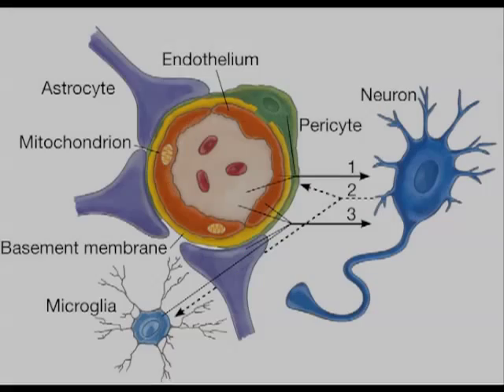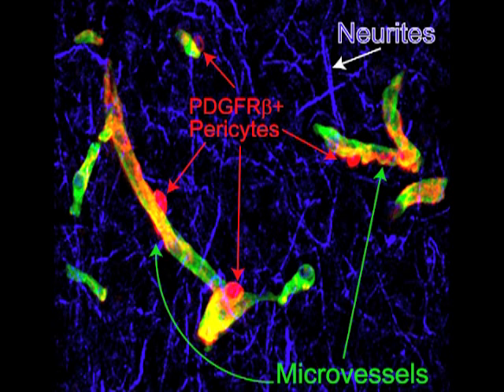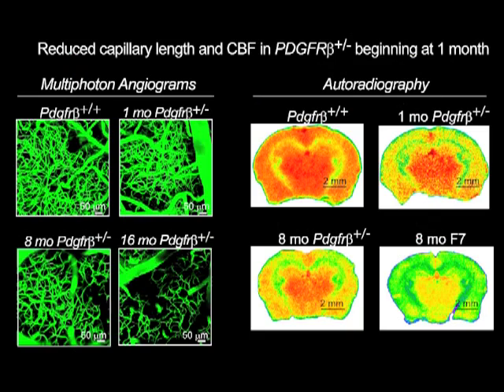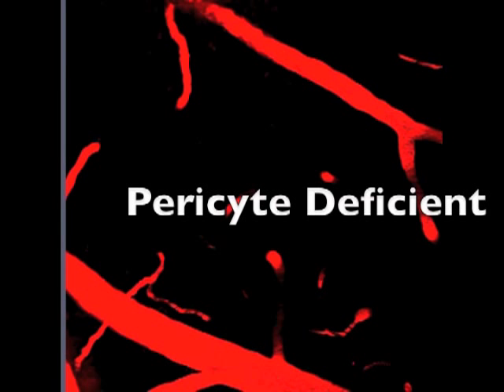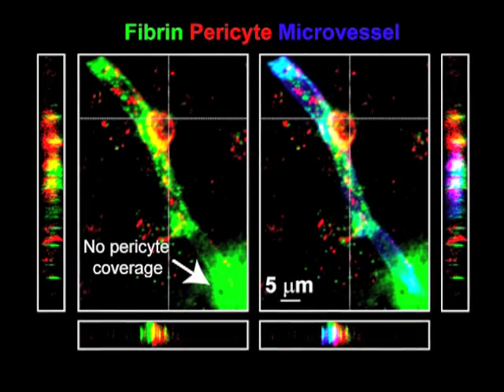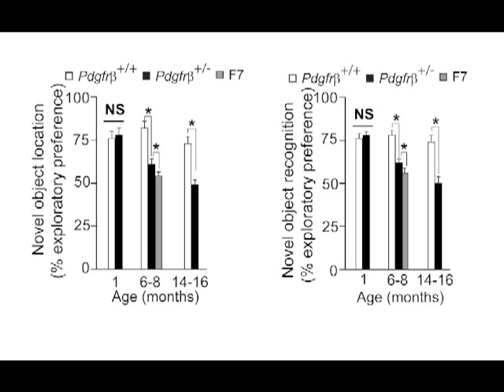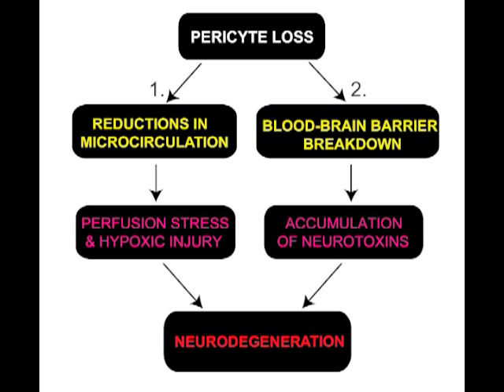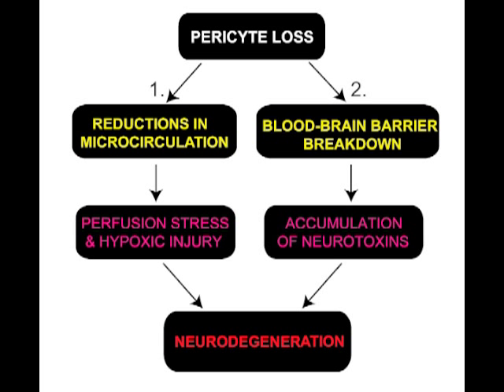Pericyte Control of Neurovascular Function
Pericytes are known to play a key role in the development of cerebral microcirculation but their function in the adult brain and during aging is not clear. Here, Berislav Zlokovic and colleagues review their findings that pericytes control key neurovascular functions necessary for neuronal structure and function and that their loss results in a progressive age-dependent vascular-mediated neurodegeneration. Read more in Bell et al., Neuron 68(3).